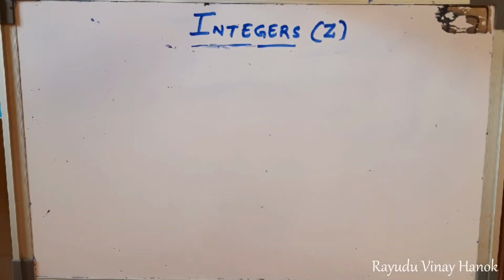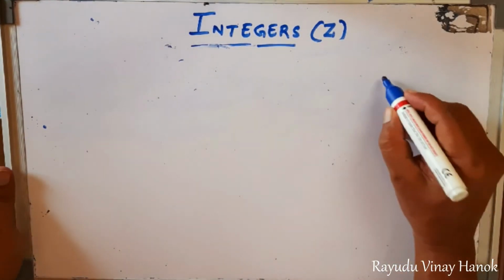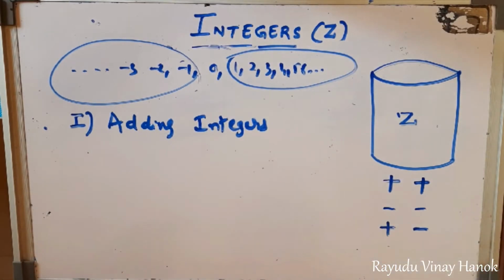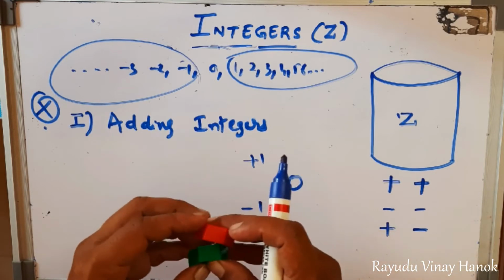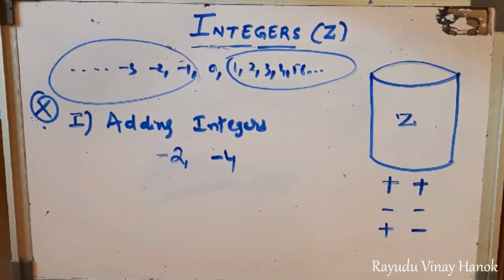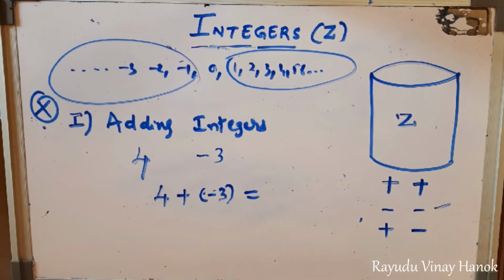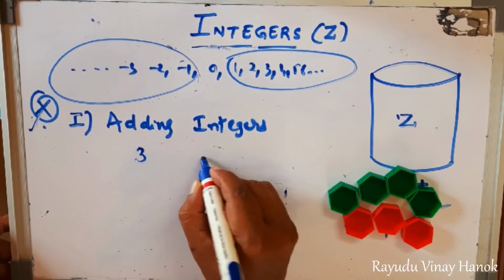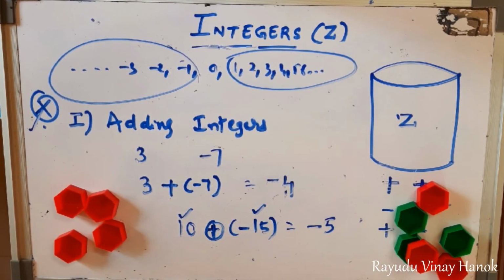Integers // Operations on Integers // Activity // Part - 1 //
Operations on Integers // Activity // Part - 1 //

Explained by Vinay Hanok Rayudu
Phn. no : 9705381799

 // integers //addingintegers //rayuduvinayhanok //deevenraj //ghskirlampudi
//numbers //subtractingintegers //operationsonintegers //deevenraj06 //